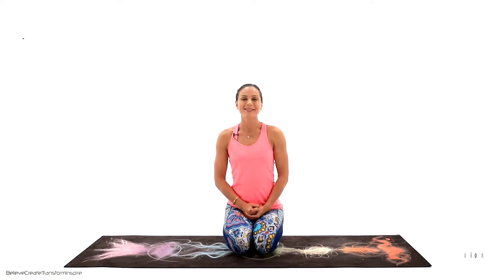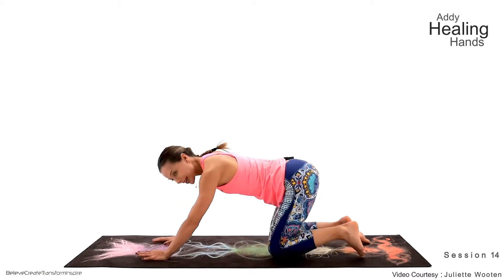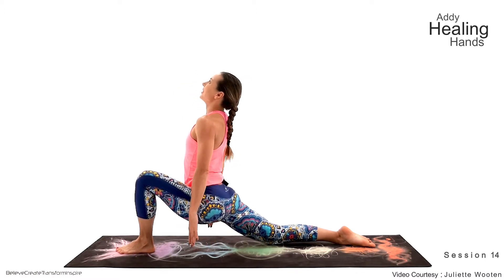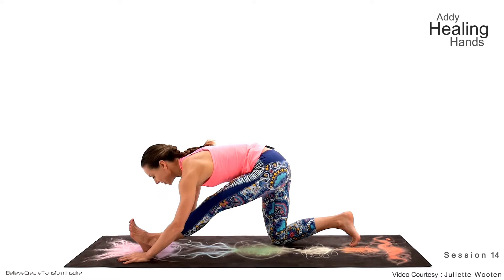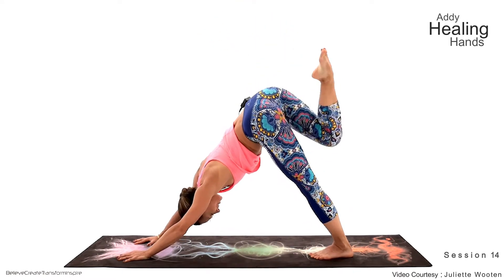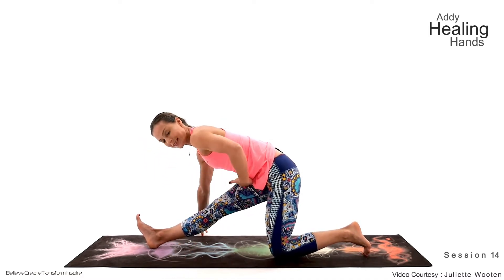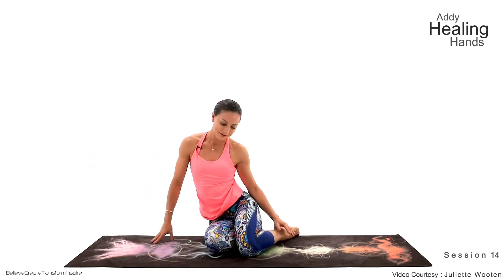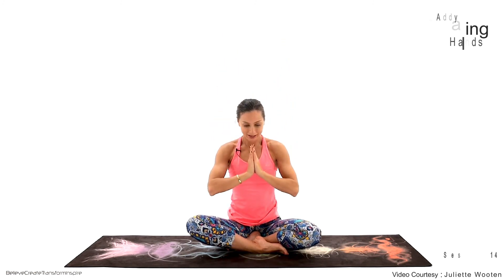YOGA / SESSION 14 / SELF LOVE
SELF-LOVE HOME PRACTICE

💕Practice good self-care.
To boost happiness and self-love nourish yourself daily through healthy activities, tasty healthy foods, exercise, proper sleep and doing something that feels good and exciting.

💕Become mindful.
Pay attention to your inner self in a particular way: on purpose, in the present moment, non-judgmentally, use meditation. Listen to yourself, observe, know what your body and  mind tells, feel your needs and wants.

💕Forgive yourself.
Every emotion we have serves a purpose. Remember that it's okay to feel guilty. Mistakes help us evolve into better people. Know that this error doesn't define you. Learn from your mistake.

💕Set boundaries.
 Love yourself enough to set limits or say no when people or activities deplete or harm you physically or emotionally. Teach people how to treat you.

💕Live with purpose.
Drop the victim mentality and take ownership of your life. No more pointing the finger at others or blaming your circumstances.

Join Juliette Wooten